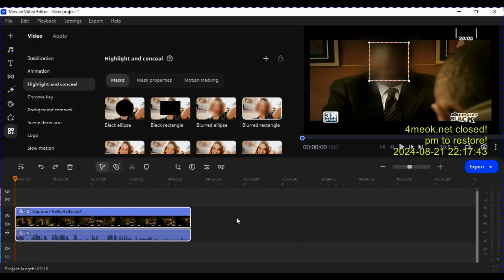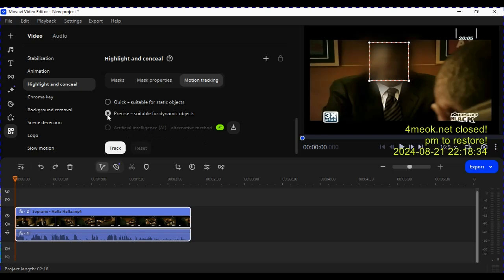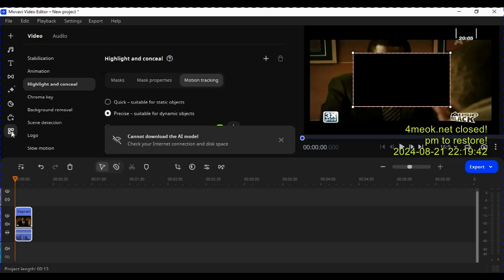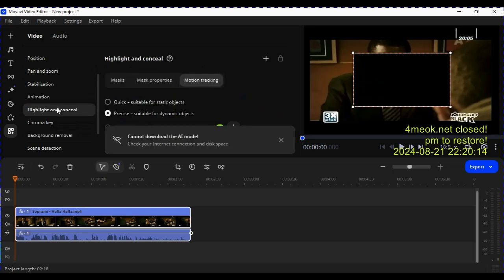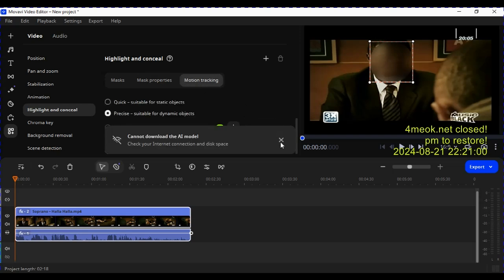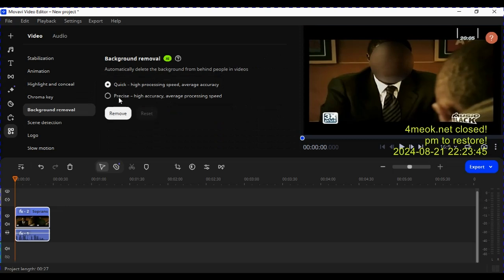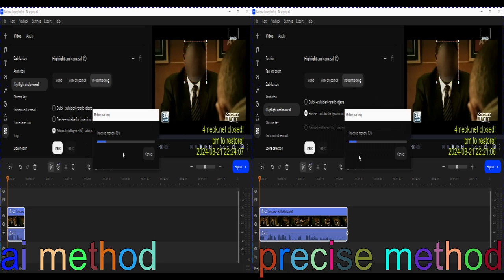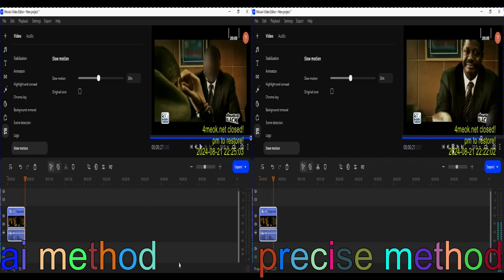Movavi video editor 24 precise vs vs. against ai motion face tracking comparison real test review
Movavi відео обробник 24 чіткий проти штучного інтелекту тест на автоматичне рух і покриття лиця об'єктів повний справжній тест